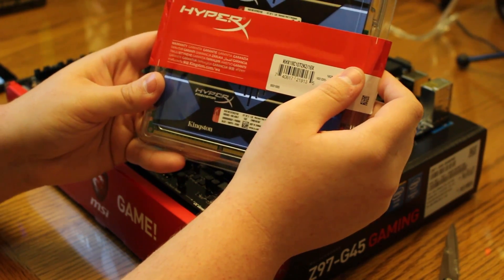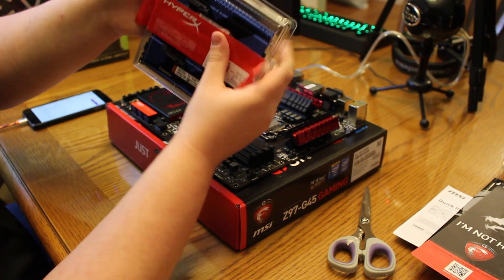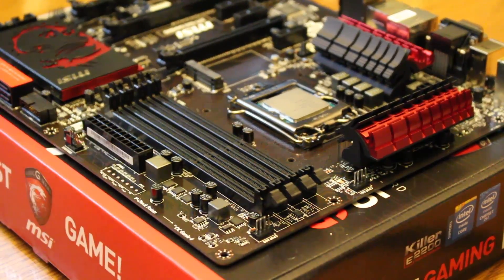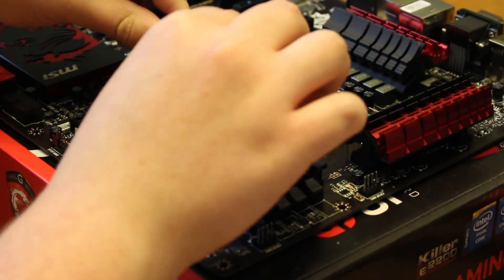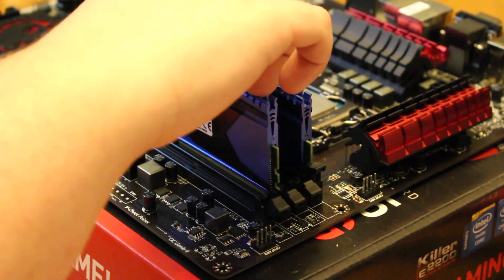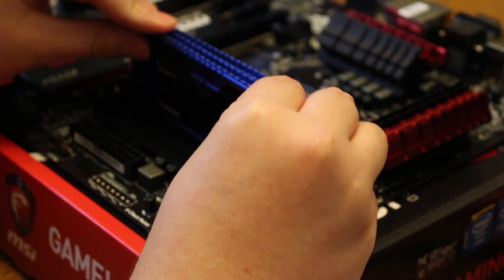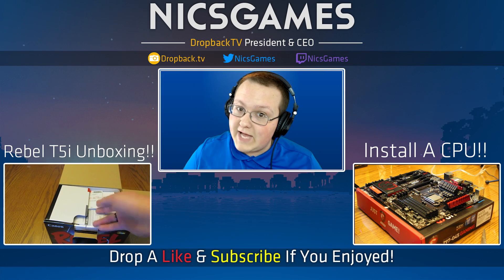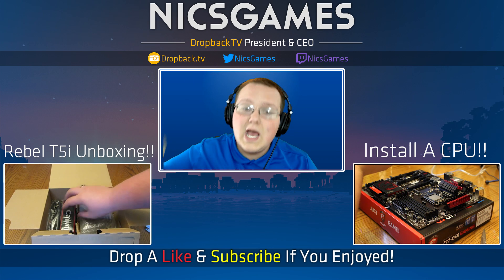How To Install RAM In A PC (Give Your Computer More RAM!!)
In this video, I teach you how to install RAM in a computer. In this video, the motherboard is outside of the computer, but the process works the same for all modern desktop computers. With that being said, I hope you enjoyed this video. It really helps me out!

About this video: